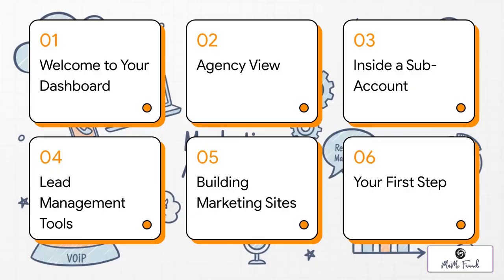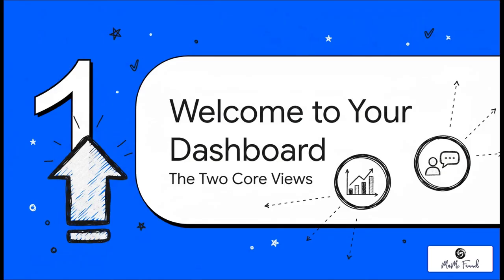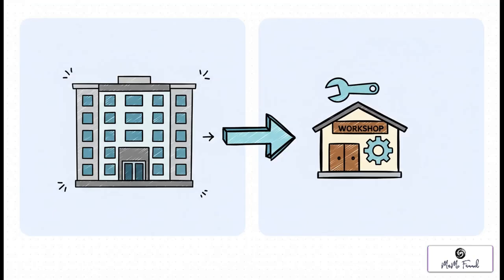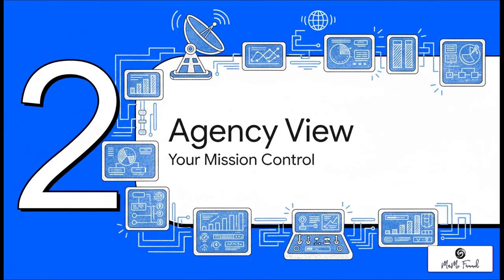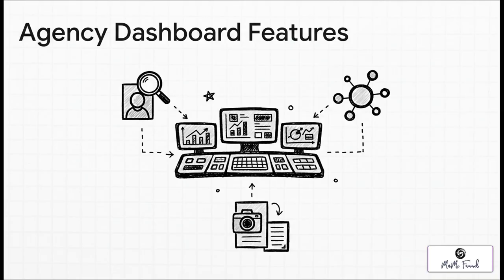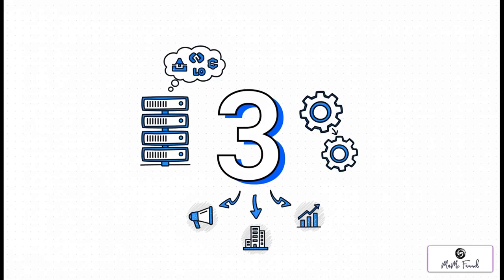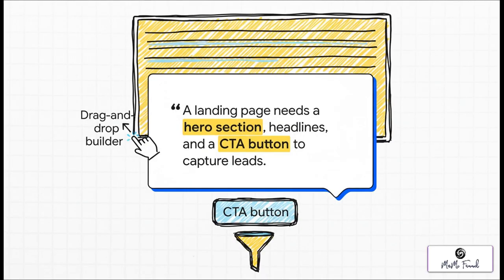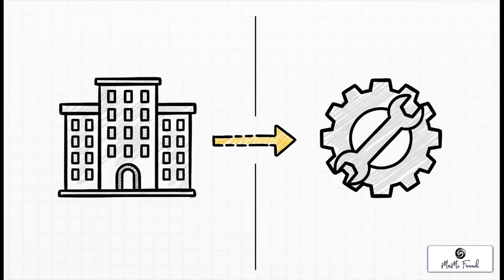Build Your First Sales Funnel From Scratch (Step-by-Step Beginner Guide)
Learn how to design and launch your very first sales funnel from scratch using a simple two-step structure.

In this step-by-step tutorial, you’ll discover how to create a clean capture page, connect it to a confirmation page, and structure the essential elements every beginner funnel needs — including headlines, forms, branding, and proper redirect settings.

This guide focuses on the core mechanics of lead generation so you understand how funnels really work, not just how to click buttons.

Perfect for:
• Beginners starting digital marketing
• Coaches, freelancers, and small businesses
• Anyone learning lead generation funnels
• Users who want to build funnels without relying on templates

By the end, you’ll have a working funnel structure ready to go live.

MuMeFunnel = Multimedia Meets Momentum.